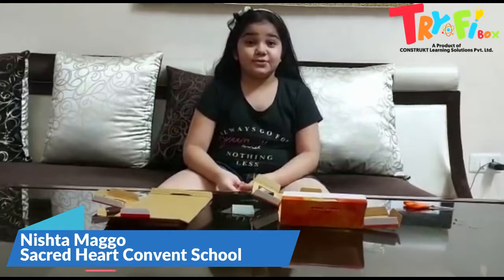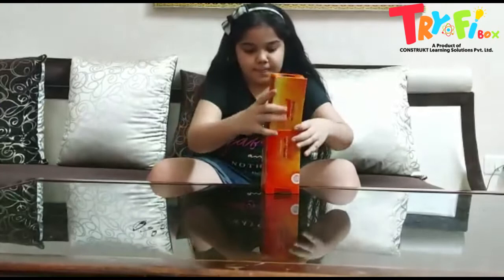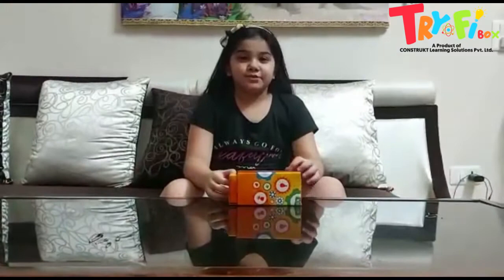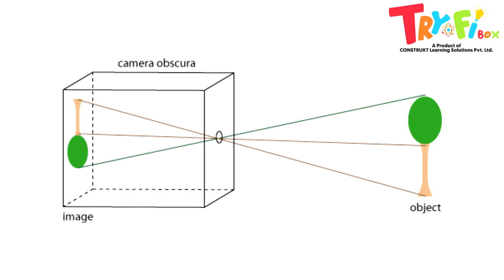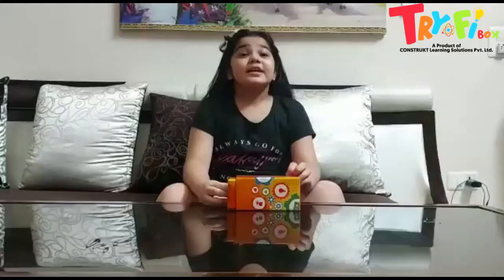Pin-Hole Camera | TryfiBox DIY STEM Activity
Want your kids to score more marks in his/her studies?
Want your Kids to be highly equipped with practical knowledge?
Looking for a solution to take your kids away from television and smartphones?
Don't have time to spend with your child?
Need something to engage your kid meaningfully and improve their academics?
Are you tired of expensive toys that provide no value to your kid.
We bring to you TryfiBox - STEM Based Activity Boxes to help your child learn and grow